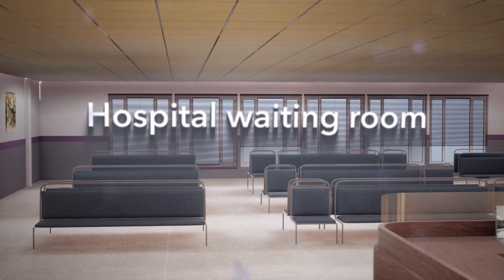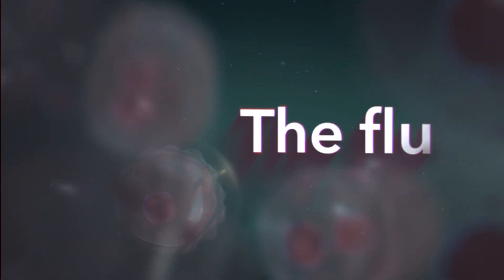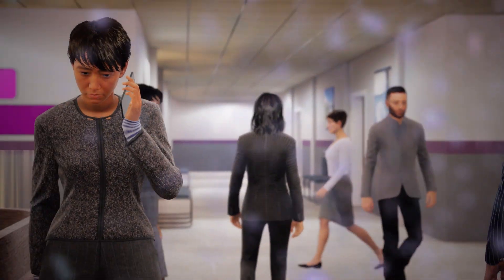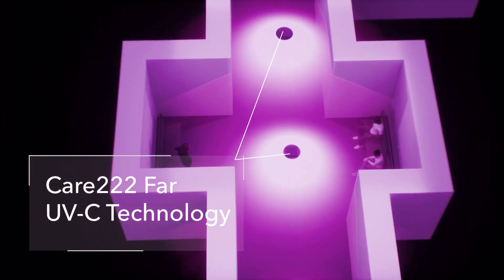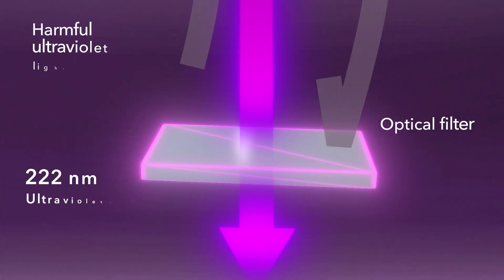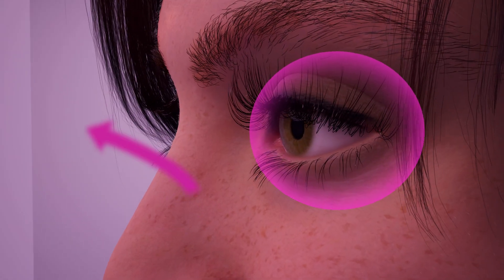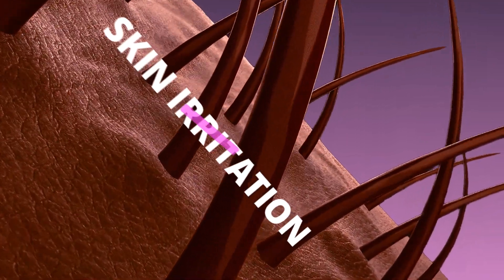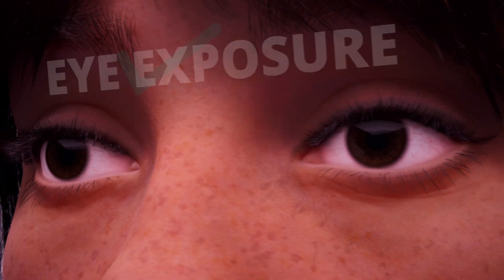Care222 Technology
Care222 filtered Far UV-C technology meaningfully reduces germs, viruses, and other harmful pathogens from the air and on surfaces - and is safe to use while people are present.